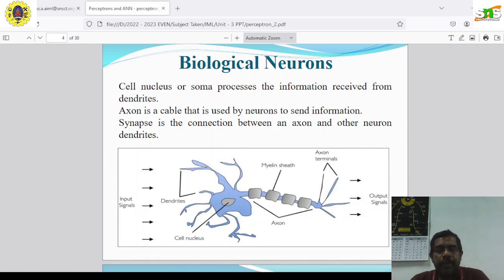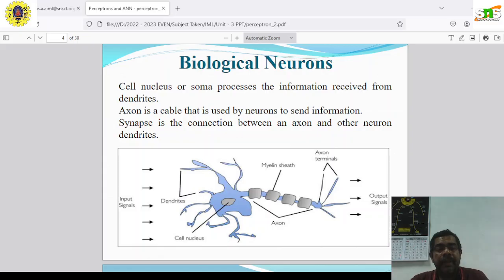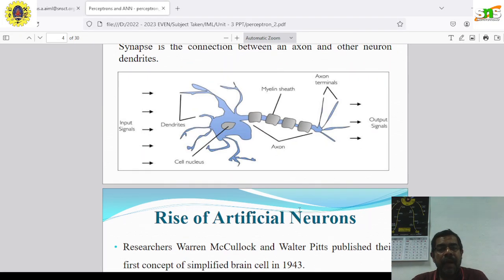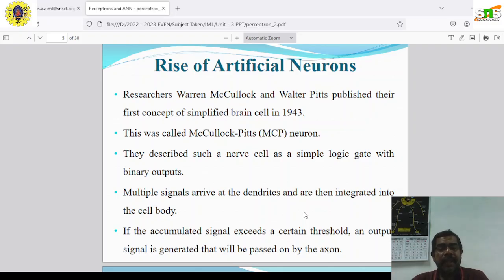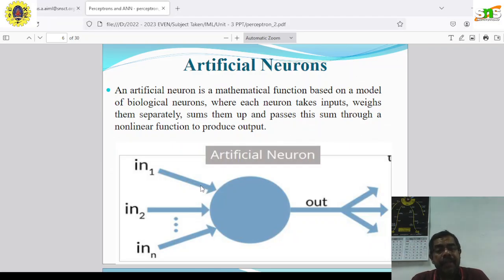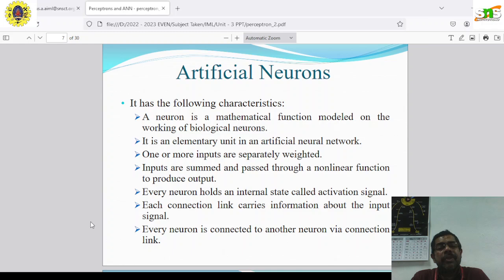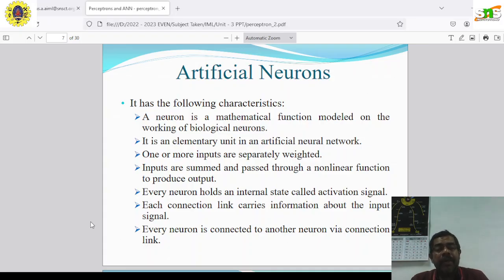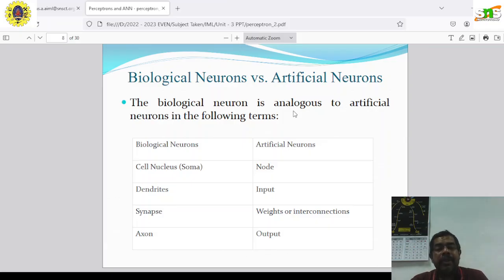Foundation of Neural Networks-2 | Deep Learning | SNS Institutions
Neural networks, inspired by the human brain, are powerful computational models used for tasks like image recognition and natural language processing. At its core, a neural network is composed of interconnected nodes called neurons or perceptrons. A perceptron is the simplest form of a neuron, acting as a single-layer neural network.